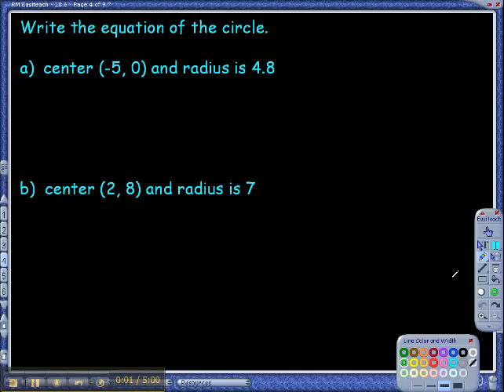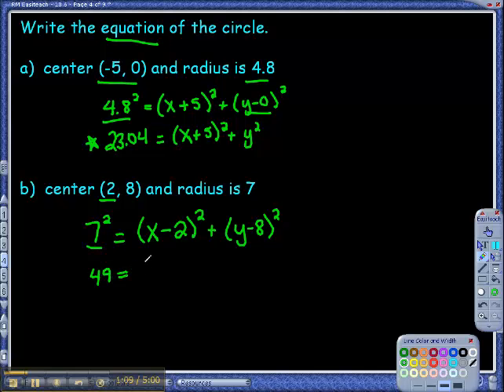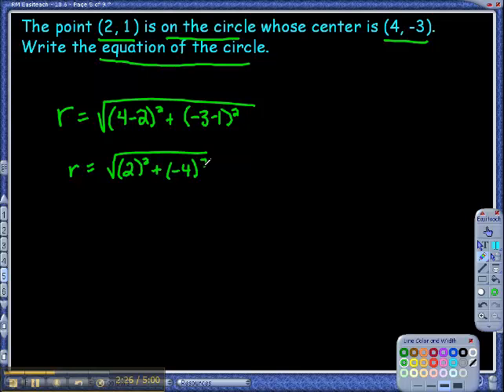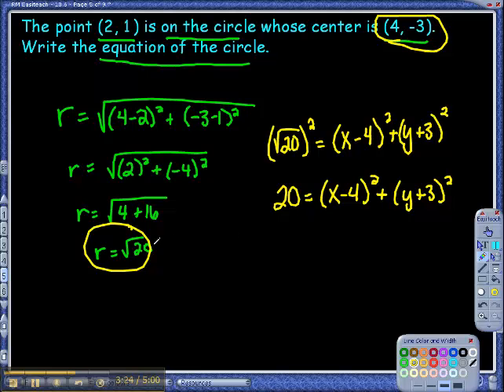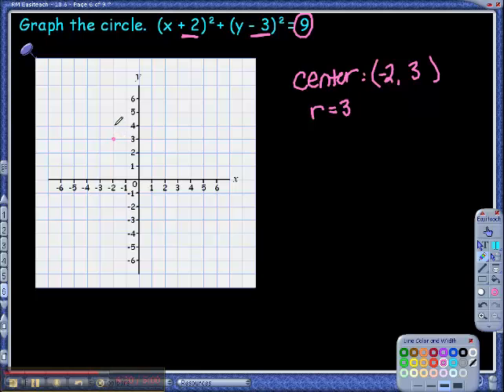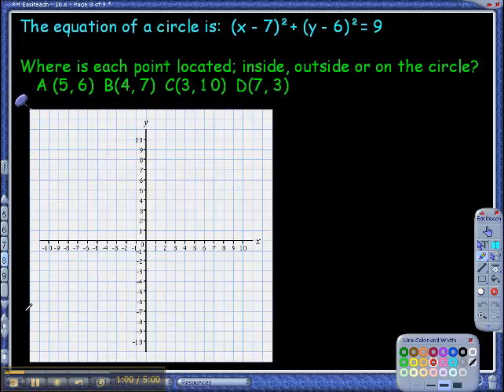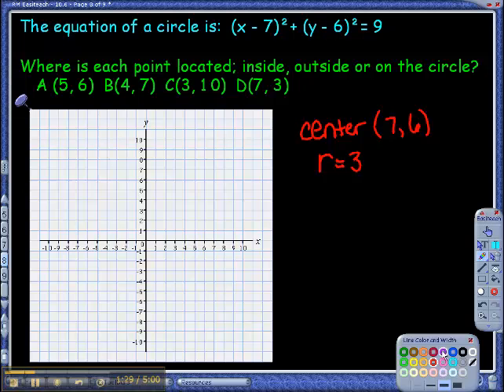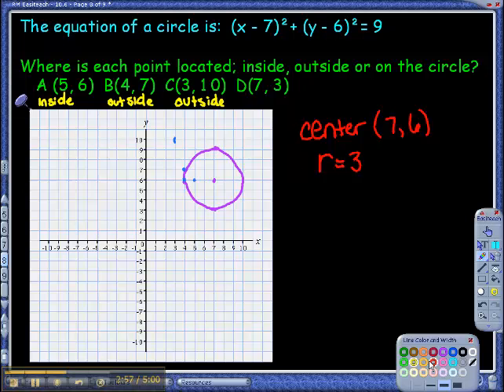10.6 Equations of Circles Examples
After you have tried the examples on your own, this video will show the answers to those examples.